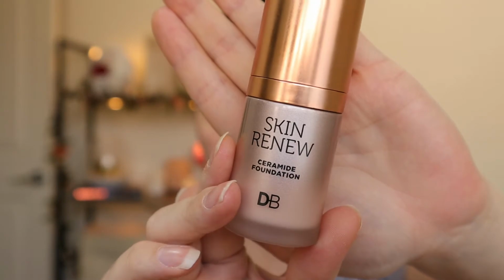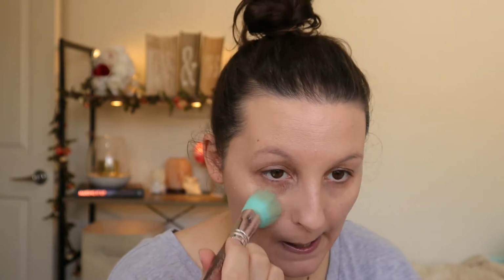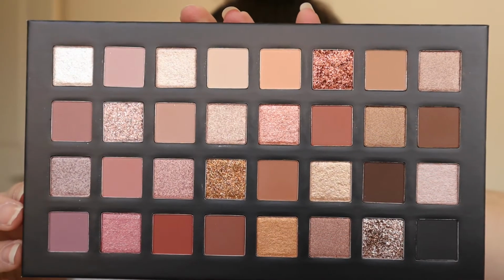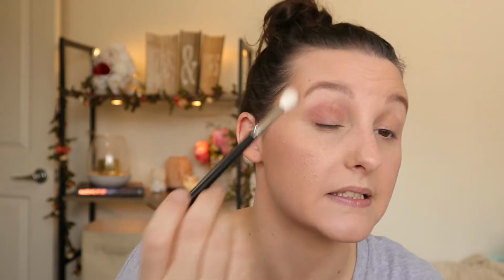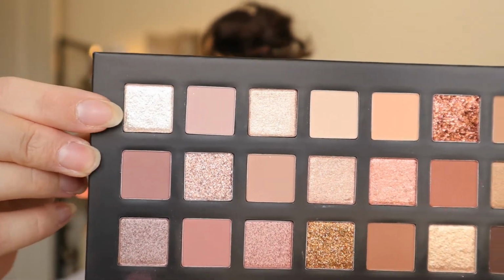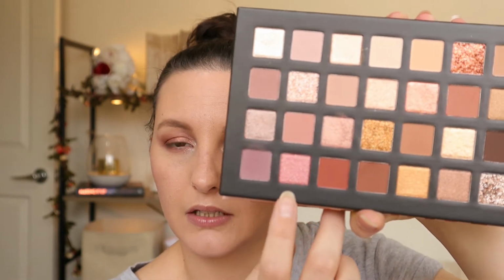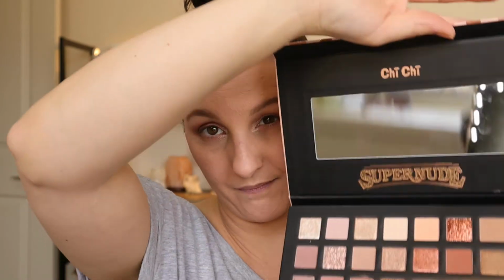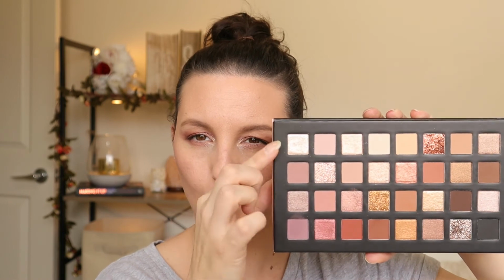Testing out the Designer Brands Skin Renew foundation and Chi Chi Cosmetics Super Nude Palette!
Hey guys, today I am testing out the Designer Brands Skin Renew foundation and the Chi Chi Cosmetics Super Nude Palette and sharing my thoughts with you.

I have used the foundation before, but this is a first impressions on the Chi Chi palette!